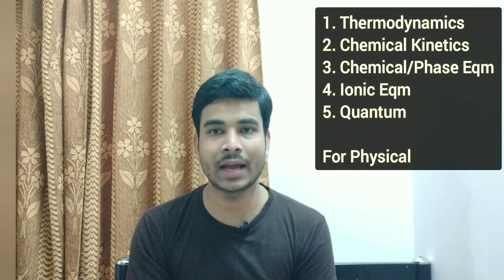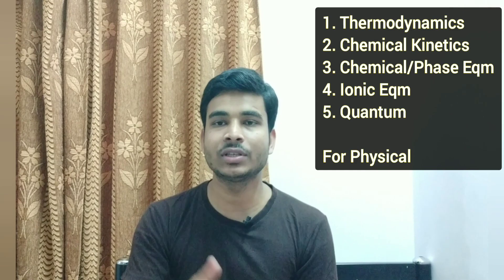All about IISC Interview || Selection Procedure || Important Topics || Important Tips & Strategy 😊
Hi Friends,
Welcome to
"INSPIRE CHEMISTRY"